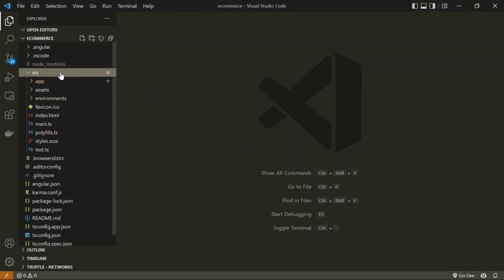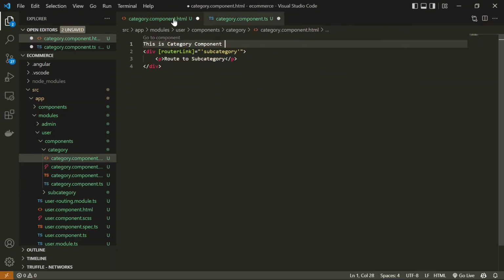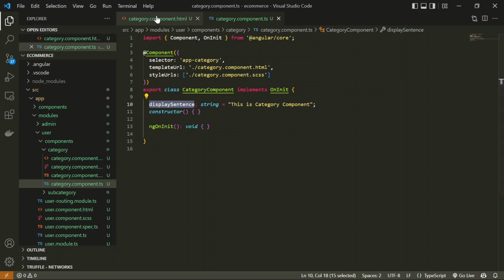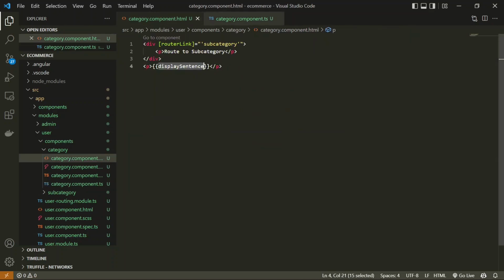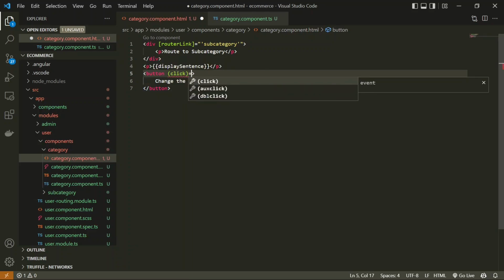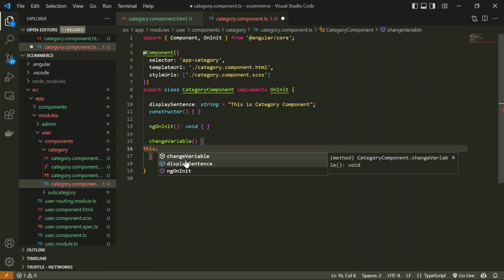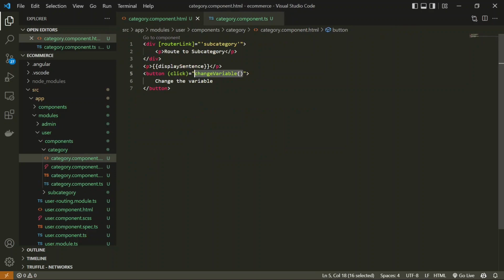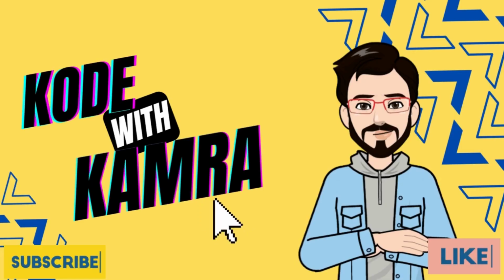Angular 13 Tutorial - 5 - Two way binding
In this video, we learn about concept fo two way binding in angular framework and its implementation